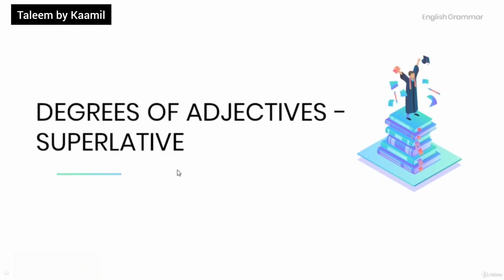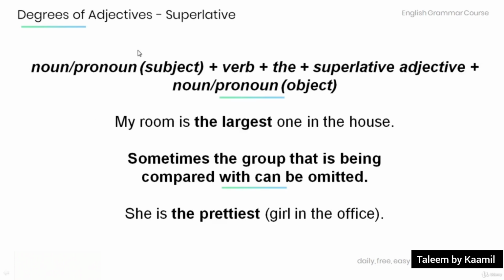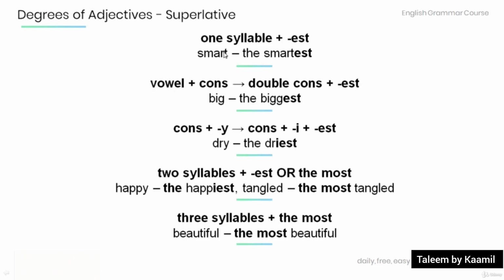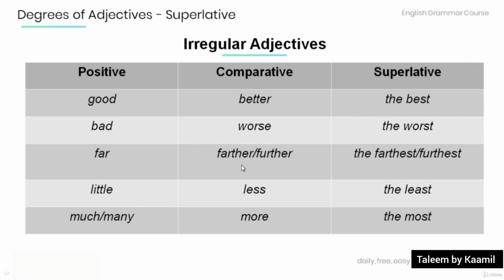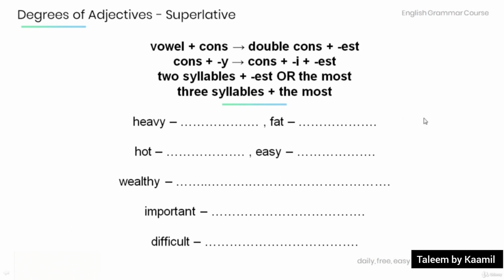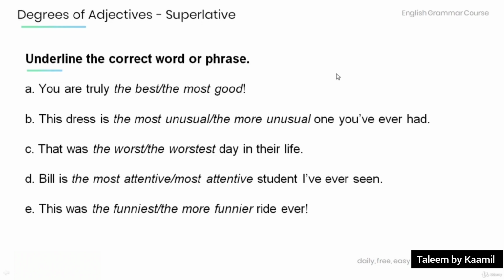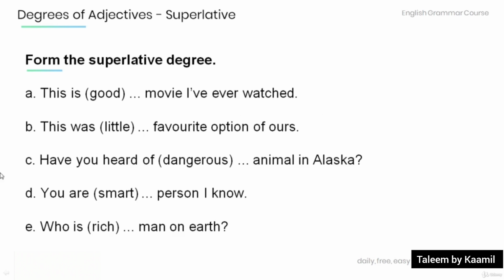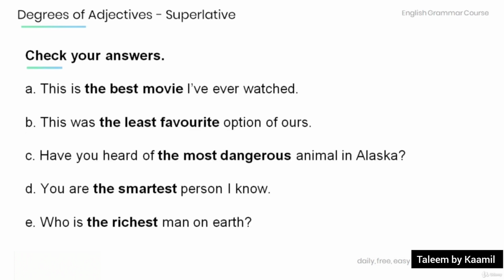Superlative Adjectives | Lecture 51 | TOEIC | IELTS | Intermediate English Grammar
Superlative adjectives are used to describe an object which is at the upper or lower limit of a quality (the tallest, the smallest, the fastest, the highest). They are used in sentences where a subject is compared to a group of objects.

Nouns - material/compound

Nouns - collective

Nouns - concrete

Nouns - abstract

Possessive nouns

Possessive pronouns

Quantifiers - much

Quantifiers - some

Distributives - both

Present participle

Past continuous

Present continuous

Future continuous

Limiting adjectives

Pronominal adjectives

Adverbs - comparative/superlative

Prepositions - manner

Prepositions - cause

Prepositions - phrases

Subordinating conjunctions

Correlative conjunctions